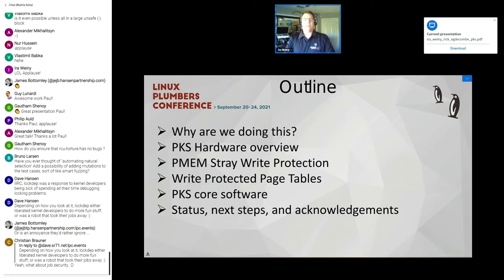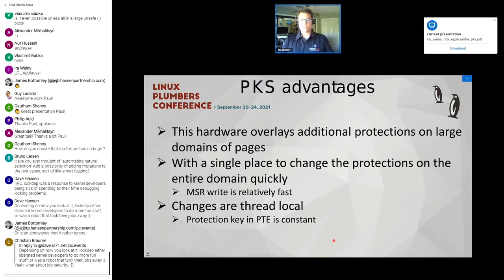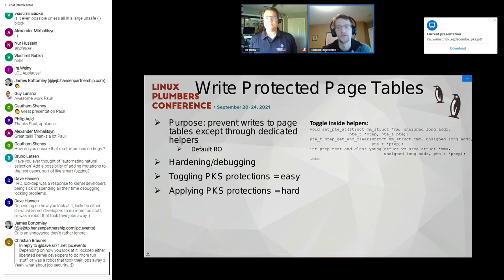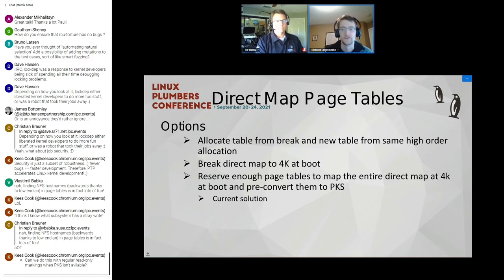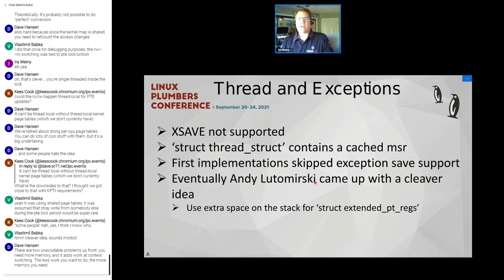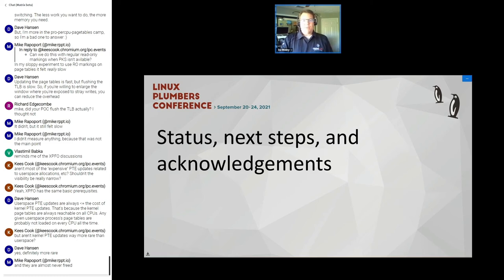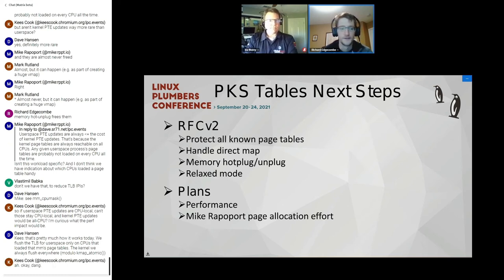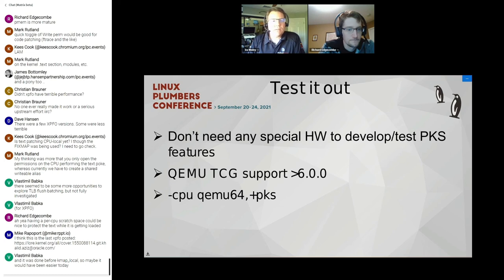Protection Key Supervisor (PKS) - Rick Edgecombe